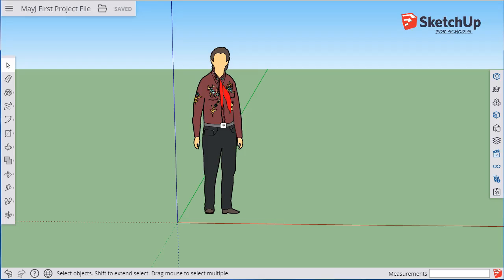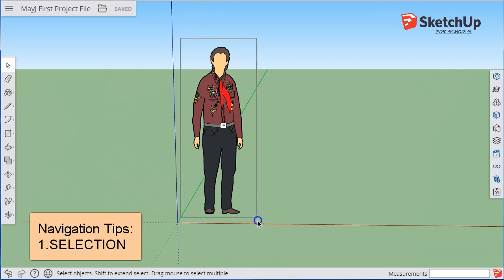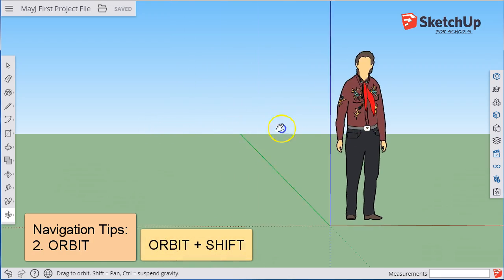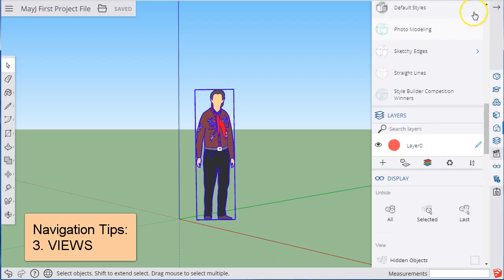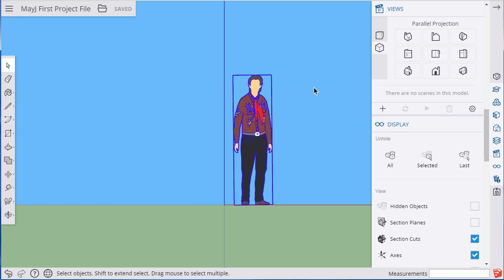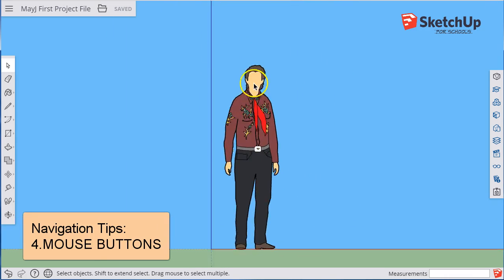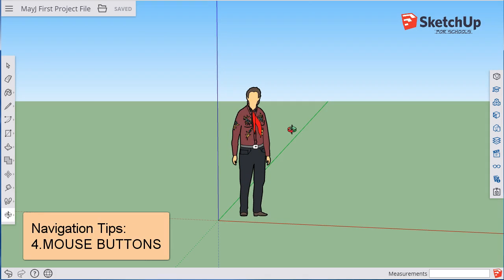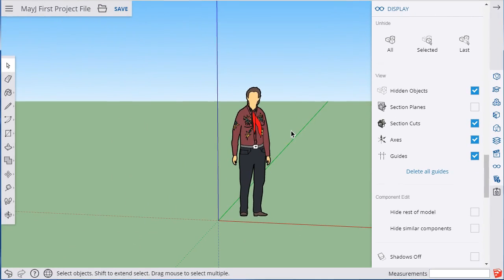Sketchup for Schools Pt2: Navigation for Beginners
Introduction series: Sketchup for Schools